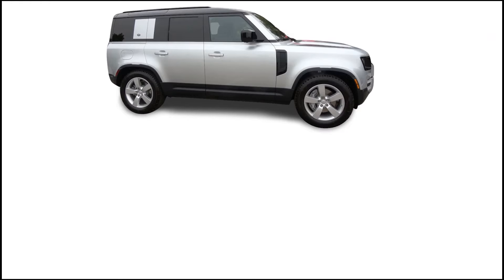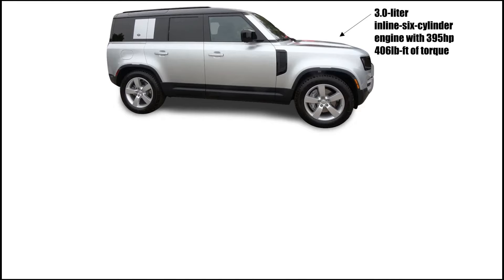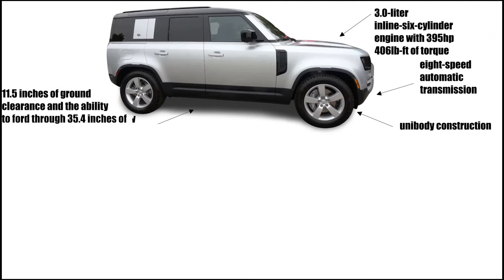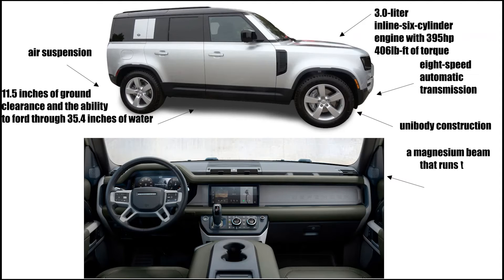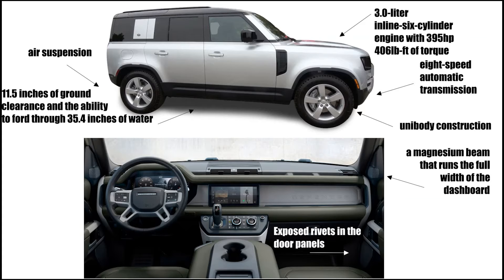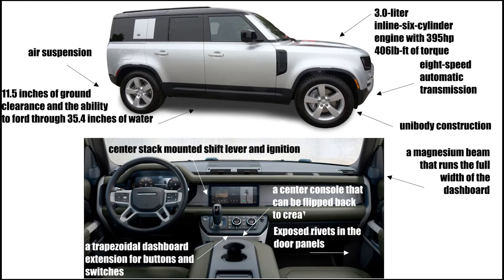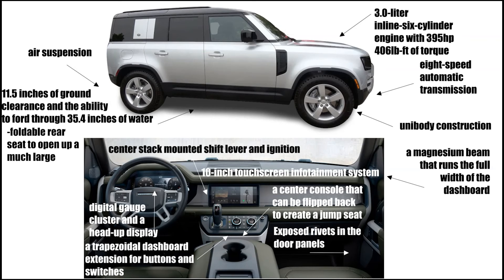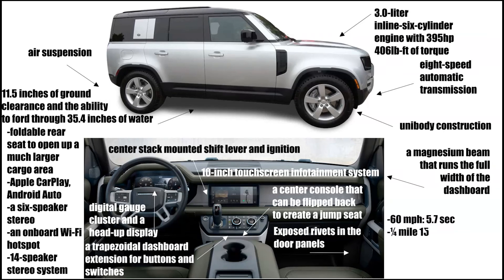The 2020 Land Rover Defender- A reliably challenged SUV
All of the most important specs and features of the 2020 Land Rover Defender.